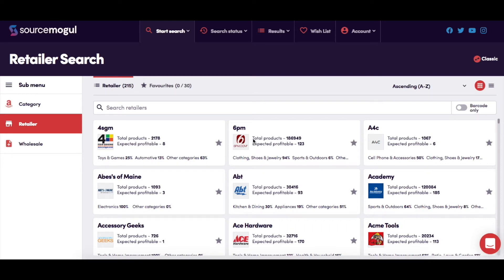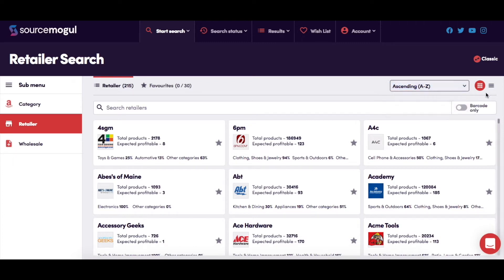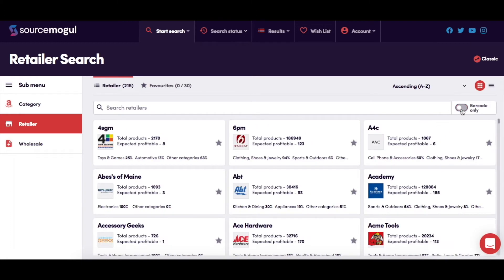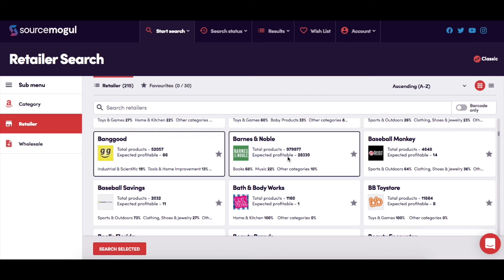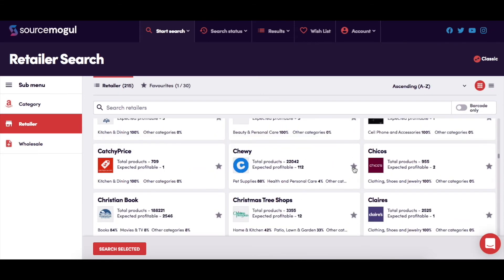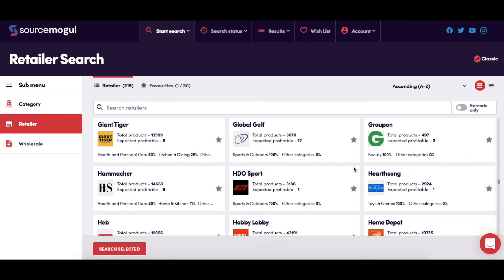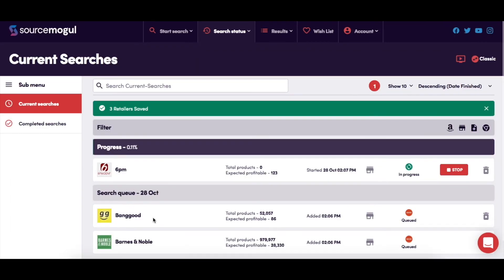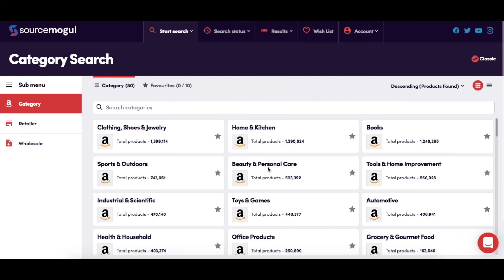How To Start Retailer Searches In SourceMogul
Discover how to start retailer searches in SourceMogul.